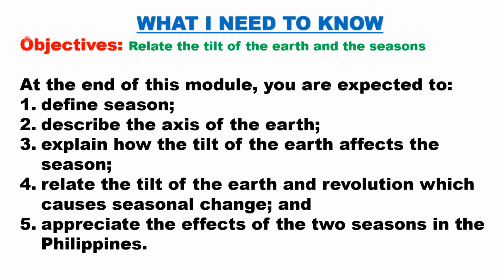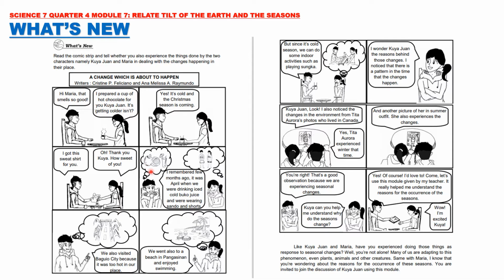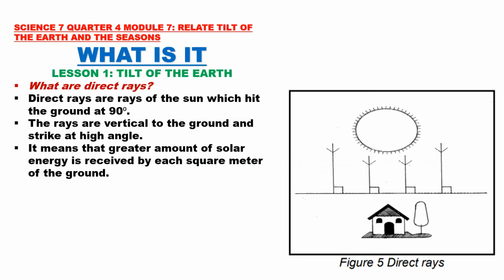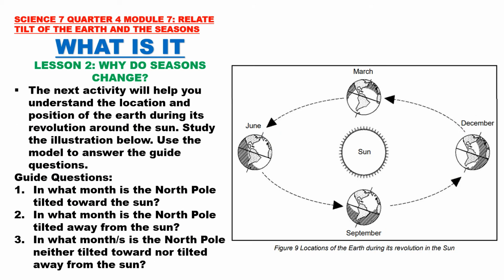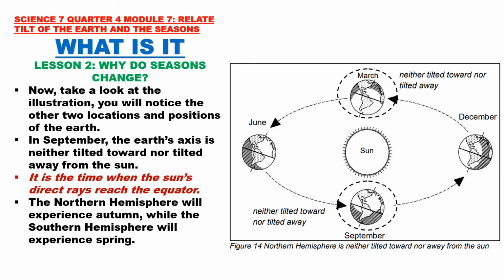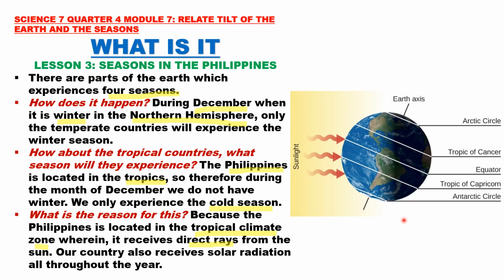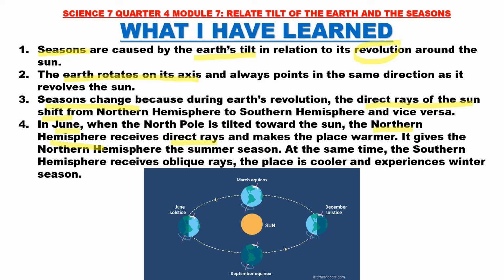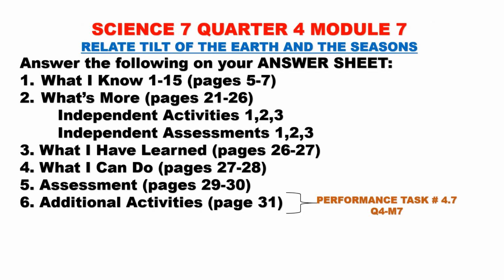Science 7 Quarter 4 Module 7: RELATE TILT OF THE EARTH AND THE SEASONS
This video lesson will help you relate tilt of the earth and the seasons. The lesson is divided into three parts: (1) Tilt of the Earth; (2) Why Do Seasons Change; (3) Seasons in the Philippines. The content of the video is taken from the self-learning modules produced by the Learning Resource Management and Development System (LRMDS) of the Schools Division of Bulacan.